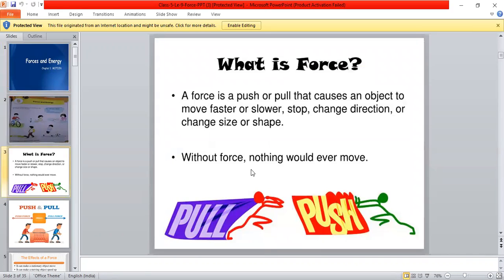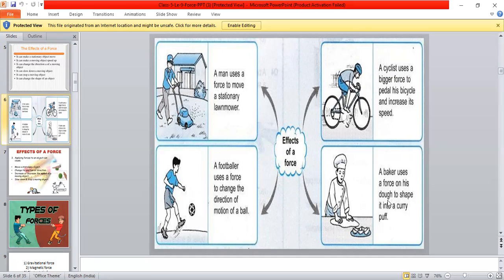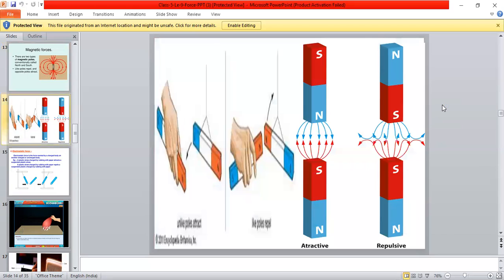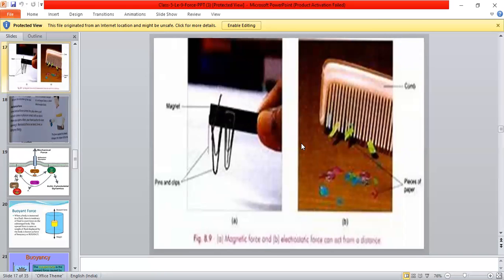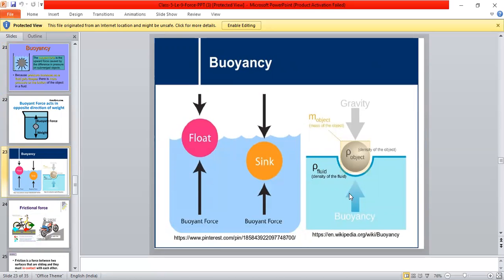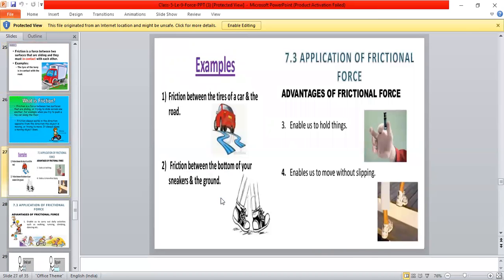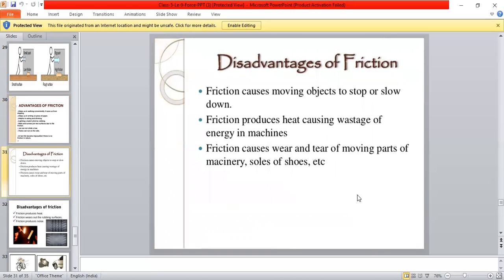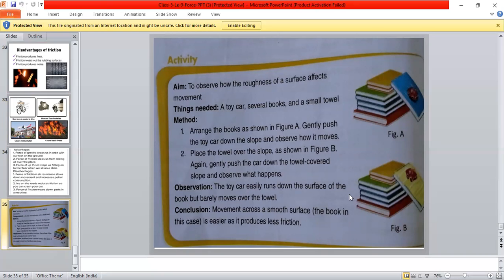CLASS 5 FORCE